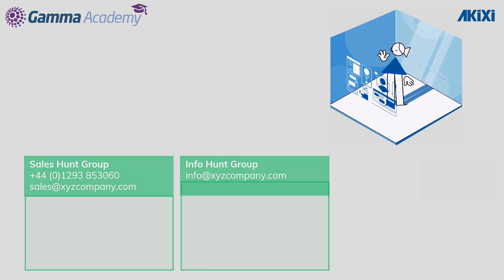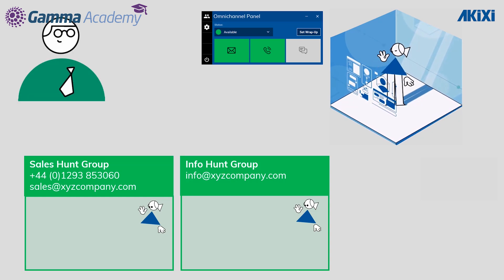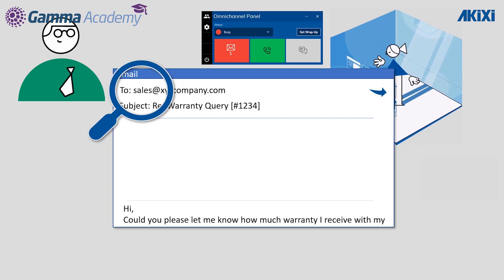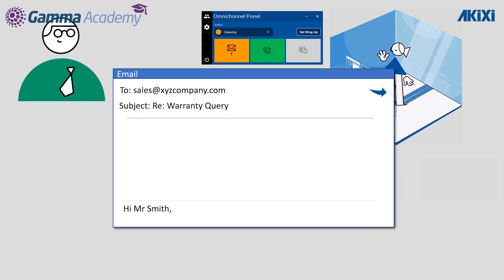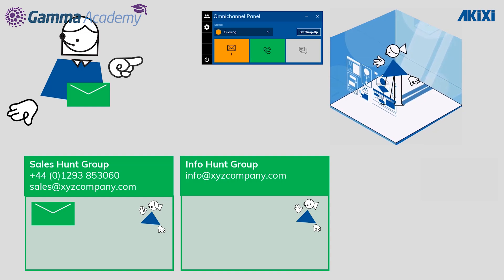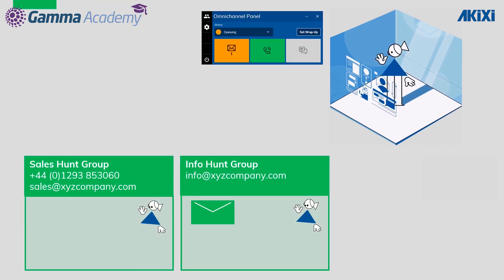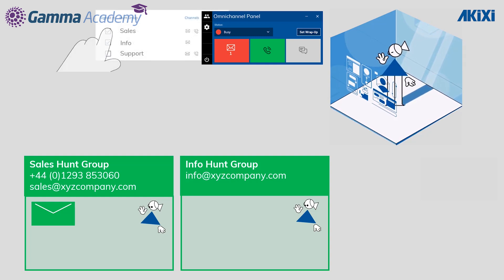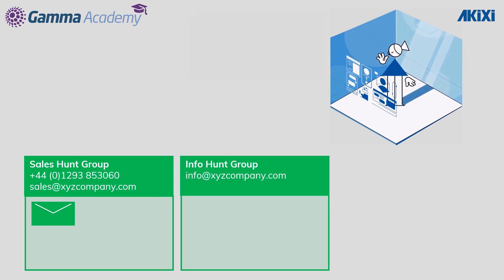Product Walkthrough - Omnichannel Panel (Emails) GA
Get an agent's eye view of an end to end walkthrough of all the Omnichannel Panel's features and operations, when it comes to taking emails in Akixi 3000.